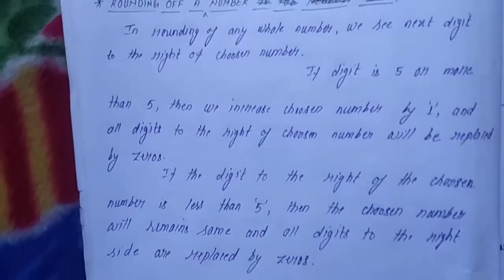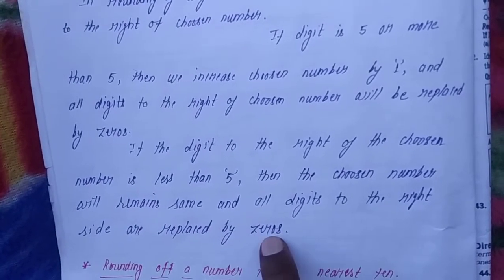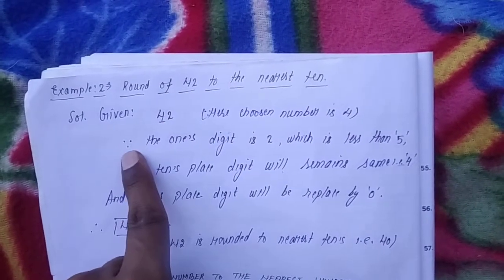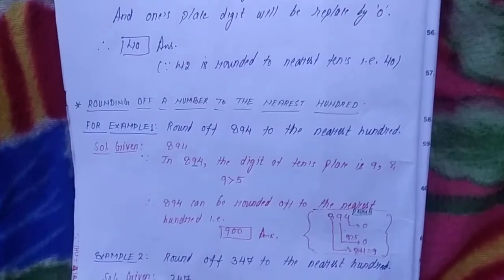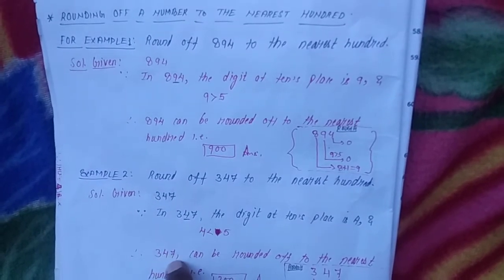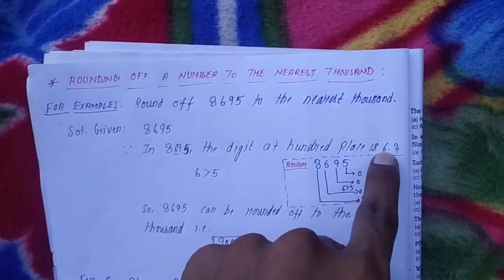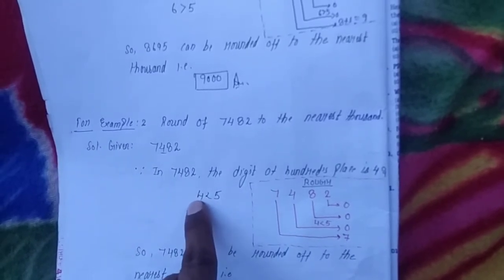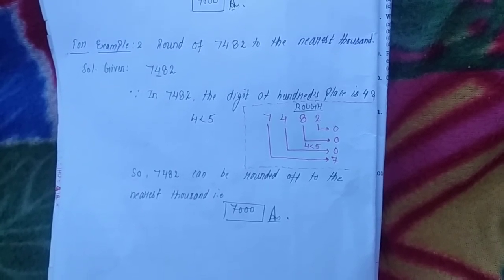CONCEPT OF ROUNDING OF NUMBERS ( VIDEO NO. 39)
Video prepared on 03/05/2020